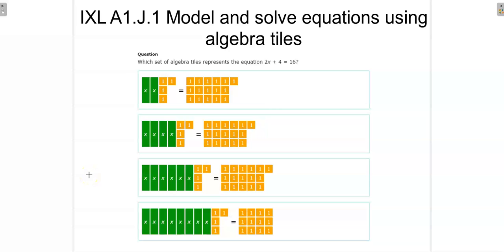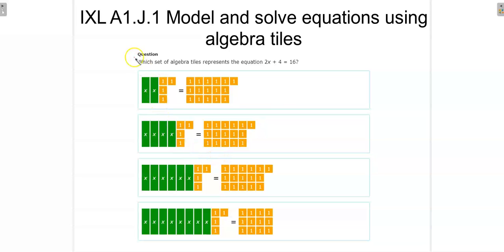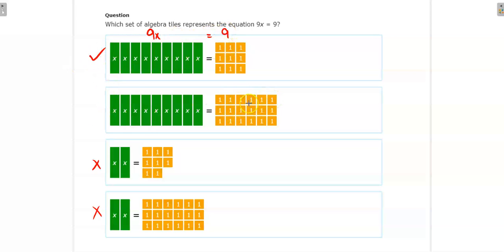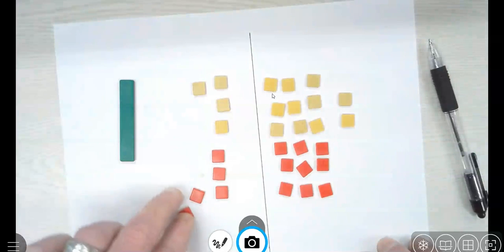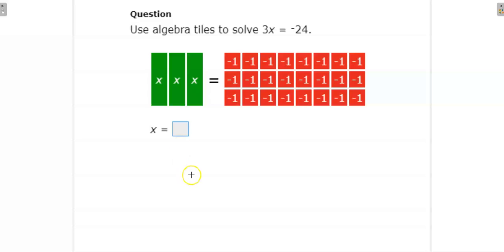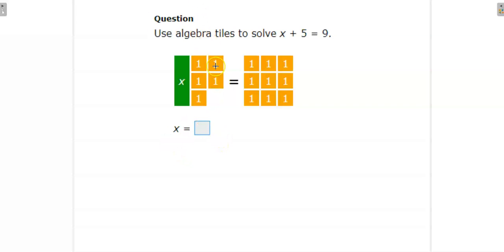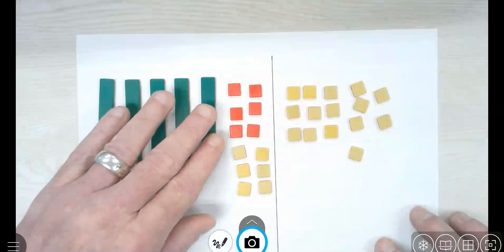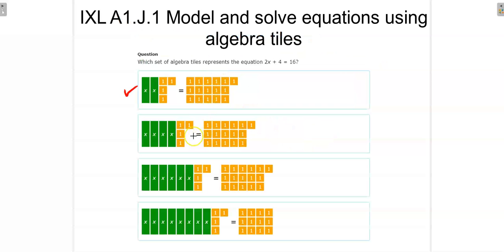IXL A1.J.1 Model and solve equations using algebra tiles (GRH)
This video is related to the IXL A1.J.1 activity about solving linear equations using algebra tiles. GRH